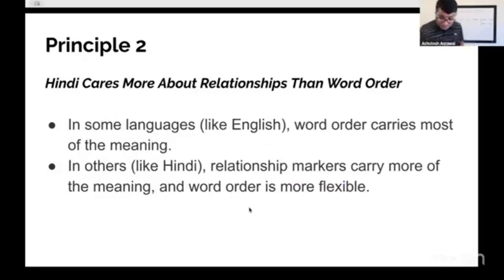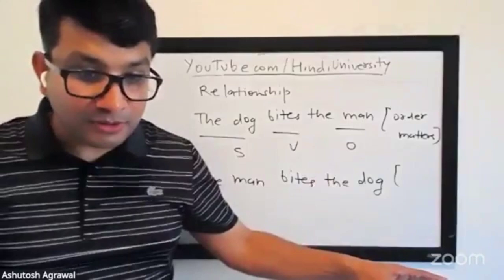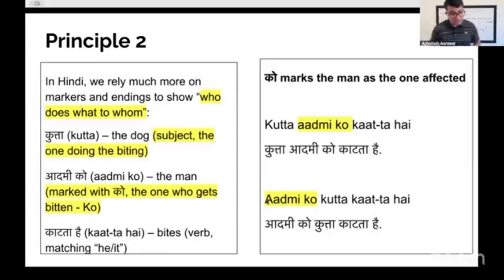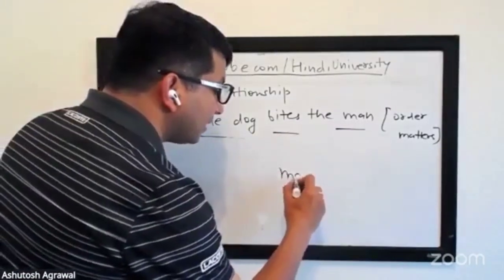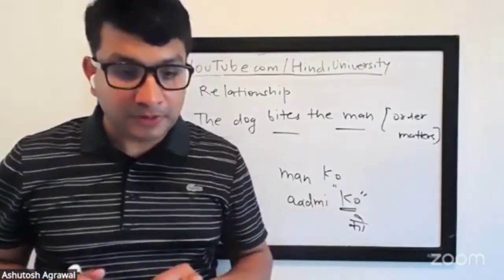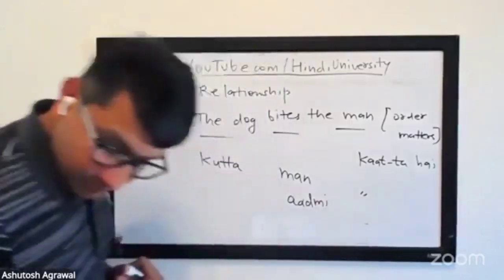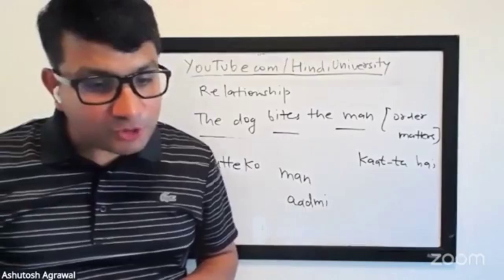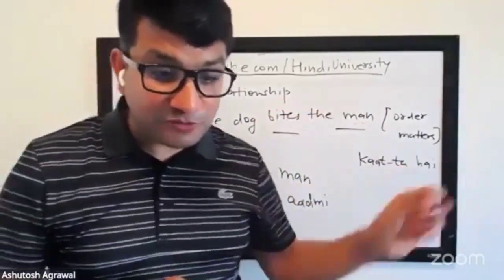👉 🔁【Hindi Mindset Series】 🇮🇳 | Rule 2 Explained: Agency on the Feeler 🎭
📌 Lesson Title : 👉 🔁【Hindi Mindset Series】 🇮🇳 | Rule 2 Explained: Agency on the Feeler 🎭

📅 Recorded on: Sunday, January 11, 2026

📚 In this lesson you'll learn:

🚀 🎭 In this second video of the Hindi Mindset Series, we explore Rule 2: Agency on the Feeler — a core idea that explains how Hindi focuses on who experiences an action, not just who performs it.
🇮🇳 Hindi often answers questions like:
Who feels this action?
Who is affected by it?
Where does the experience land?
This lesson helps you understand why Hindi uses specific structures and markers to show agency, experience, and perspective, which is essential for sounding natural and accurate.

🔁 This is Video 2 of a 7-part series that explains how Hindi “thinks” before it speaks.

🎭 What “Agency on the Feeler” means in Hindi
🎭 How Hindi shifts focus from the doer to the experiencer
🎭 Why expressions like to me / to you are central in Hindi thinking
🎭 How sentence meaning changes based on who feels the action
🎭 The logic behind Hindi structures related to experience and emotion
🎭 How this mindset affects verbs, cases, and sentence flow
🎭 How Rule 2 connects with Rule 1 in the Hindi Mindset Series

📺 Playlist for this short videos 2026

🔍 Curious to go deeper in this lesson her is the video
📺 🎯 How Hindi Thinks 🇮🇳 | Actions, Choices & Compulsions Explained

📺 Playlist for this short videos 2025

🔔 Don’t forget
to LIKE 👍,